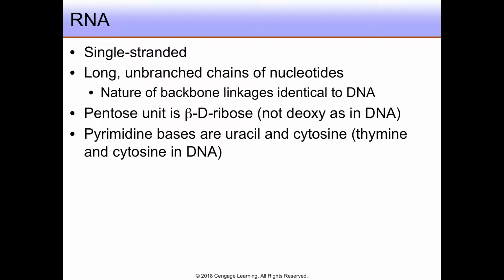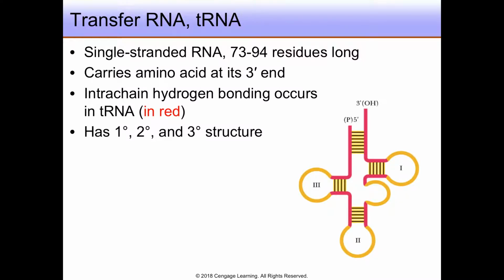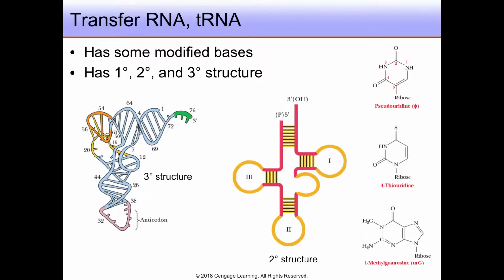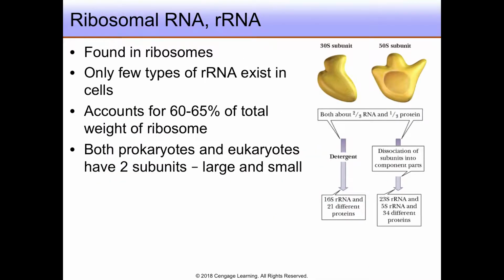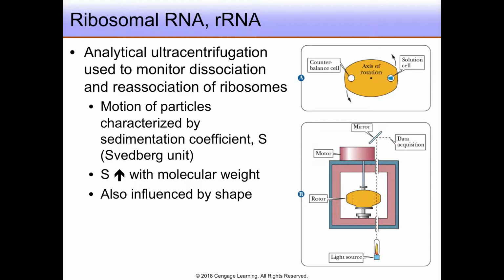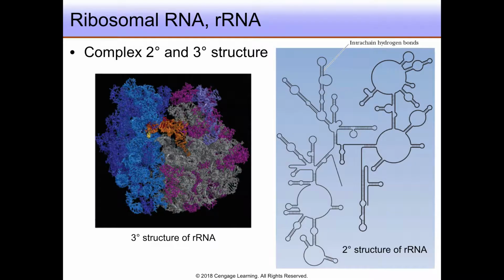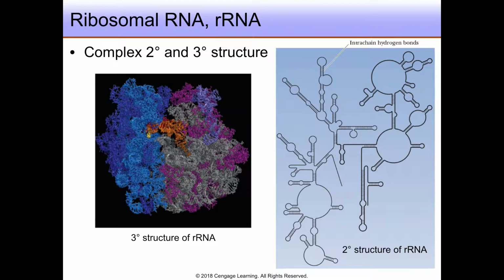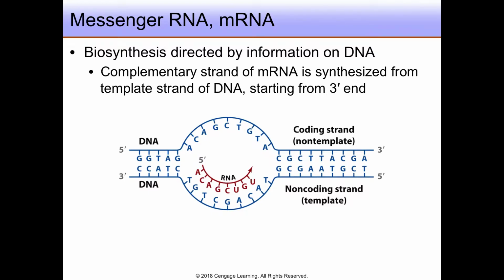09.6a-RNA in Translation